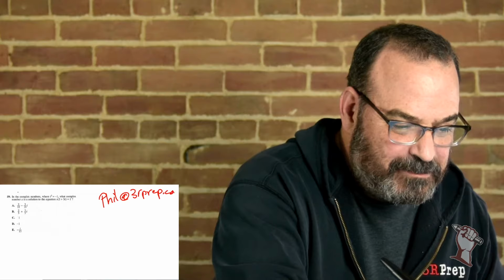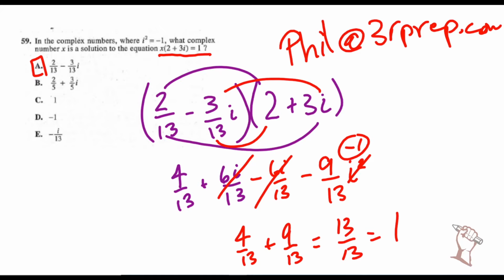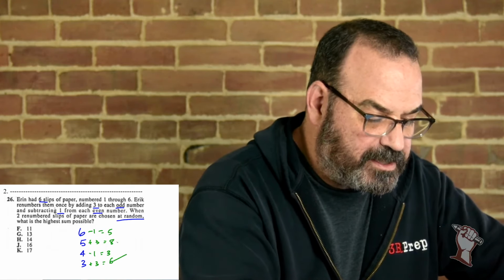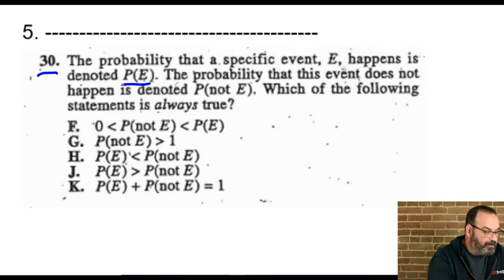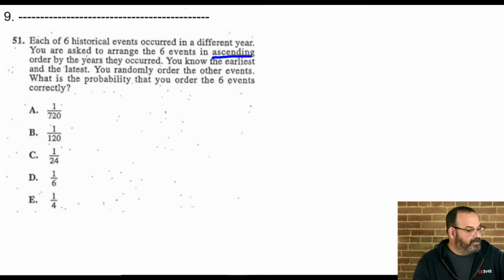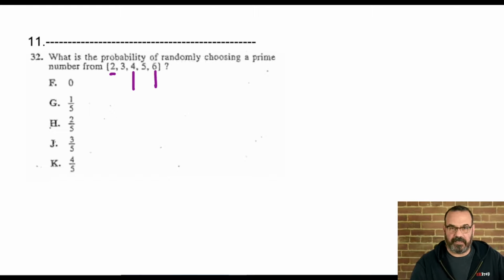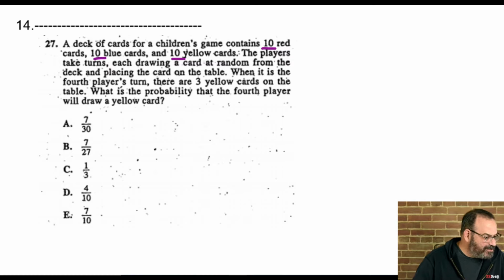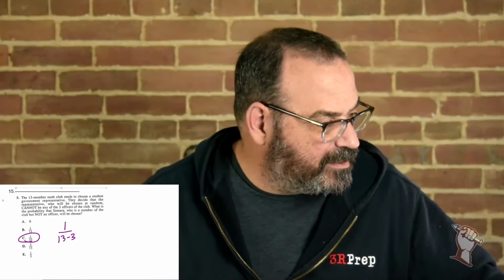Probability on the ACT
These are random ACT Probability Problems that I found off of old ACT tests posted to the internet.

I think there is one mistake in my answer key.  But I don't know what test the problem is from since this was made by a math intern.